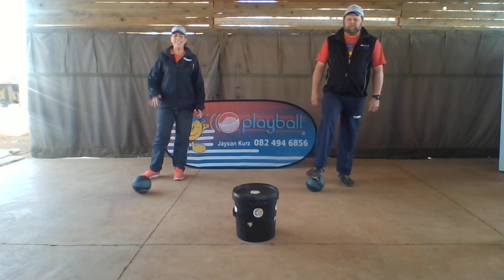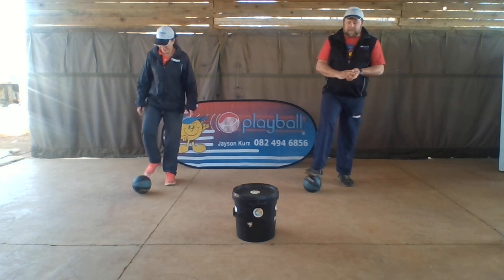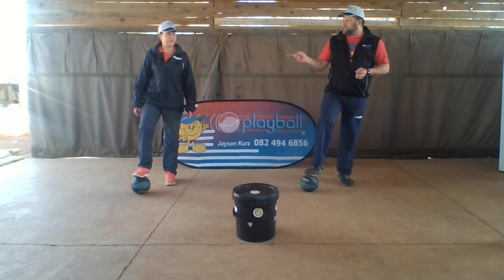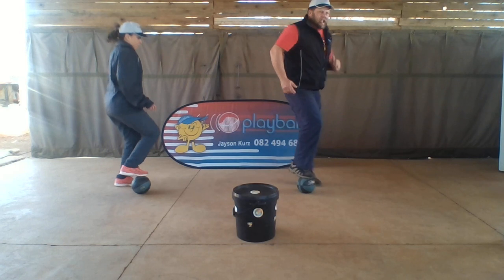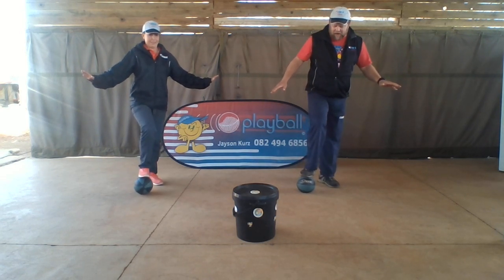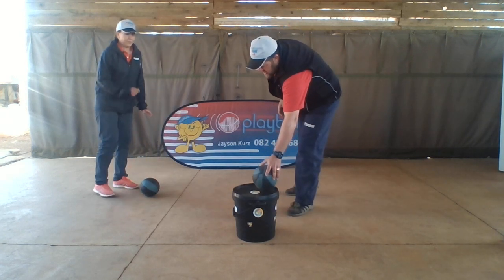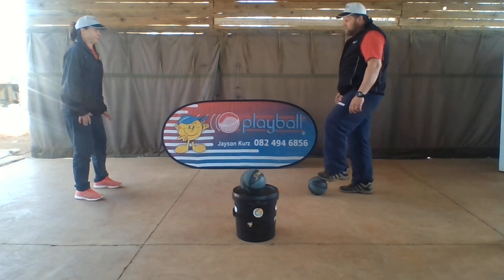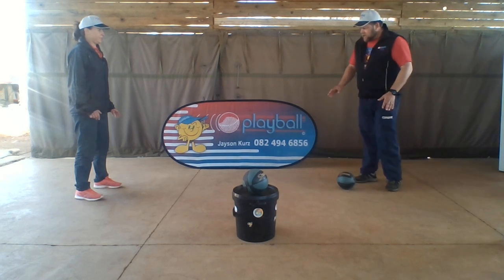1. Dinkies week 16 Trap a Big Ball with a foot